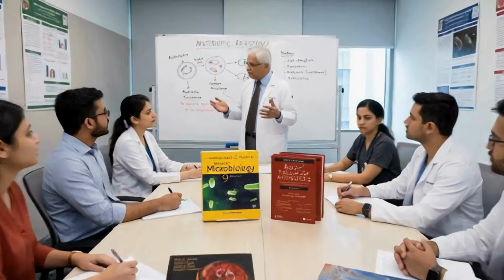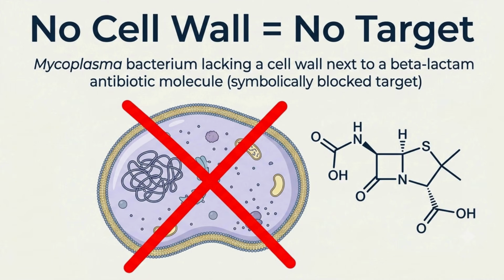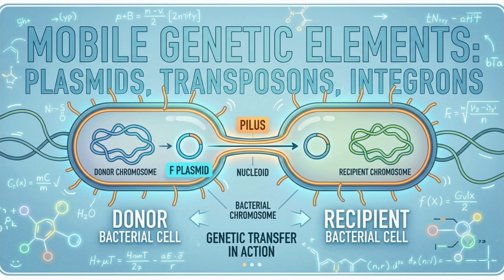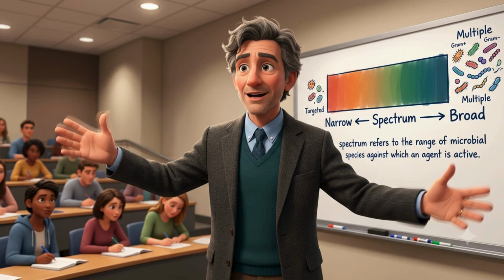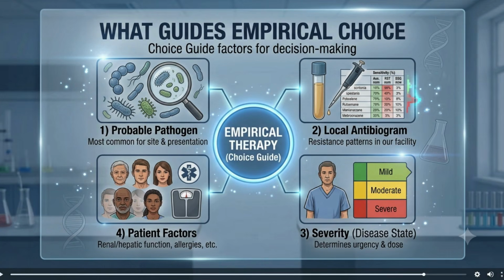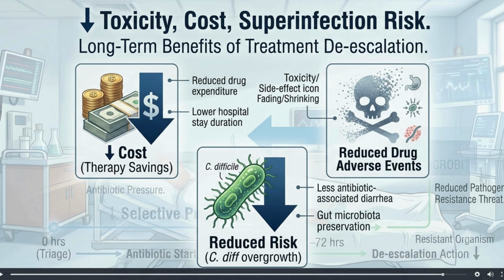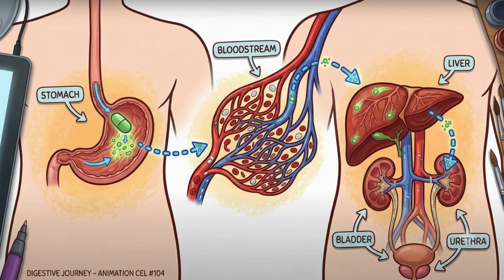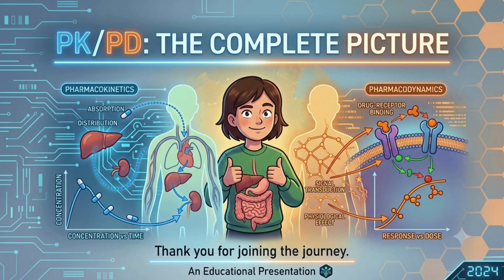Antibiotic Resistance -How this is happening?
This deals with all types of medically important pathogenic microbes .These microbes include bacteria,virus,fungi and even parasites which are pathogenic for humans.Their behaviour and their drug resistance causing properties.